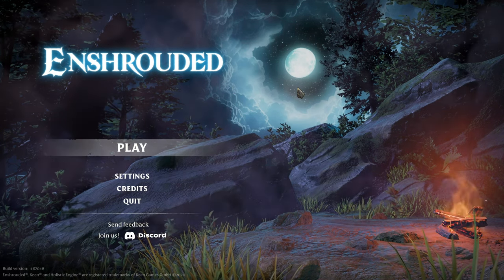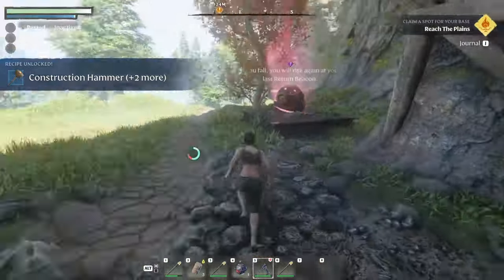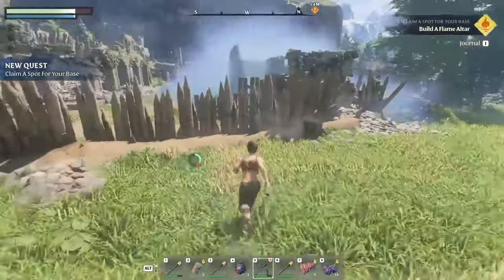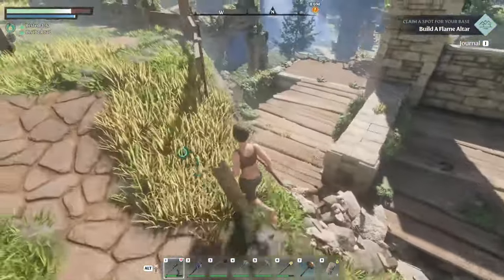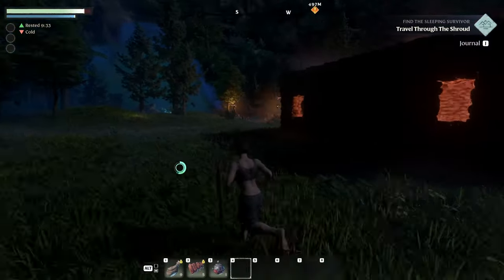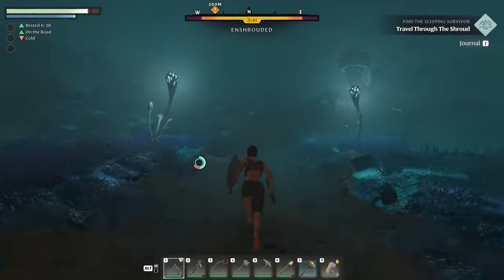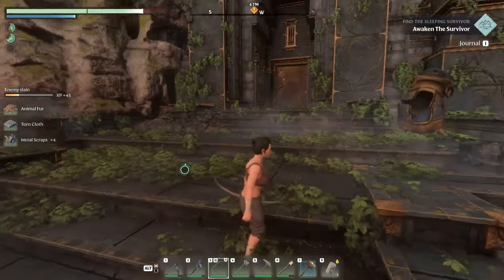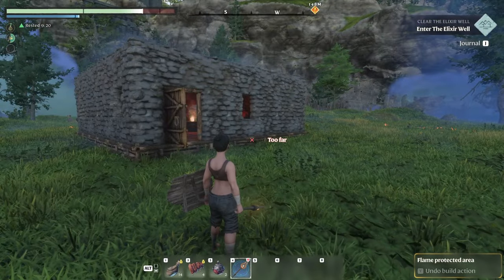Enshrouded Gameplay Part 1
Embark on a vast journey, conquer challenging bosses, construct majestic bases, and carve out your destiny in this cooperative survival action RPG designed for groups of up to 16 players.

The first 35+ minutes playing on max settings, building a first base, solving the first quest, and adding the first companion to the base.

00:00 Intro
00:29 Character Creation
01:27 Starting The Game
03:07 Terraforming Mechanics
04:15 First Enshrouded Cloud
05:24 First Return Beacon
06:12 Wolf's Den
07:24 Enshrouded Area With 2 Enemies
09:13 Crafting Basic Tools And More
10:42 What To Farm For Cloth
11:00 Where To Refill Water
11:21 Cooking Meat
15:08 Cutting Trees And Mining Rocks
15:34 Starting To Build A Base
27:12 Fighting In The Dark
29:45 Introducing Stealth
33:34 Finding First Companion
34:39 Using Teleport For The First Time
35:30 Summoning First Companion
36:48 Summary & Outro